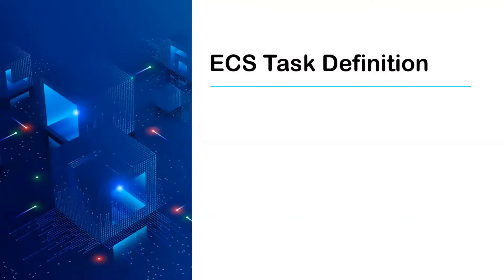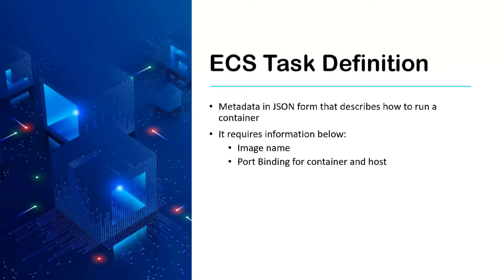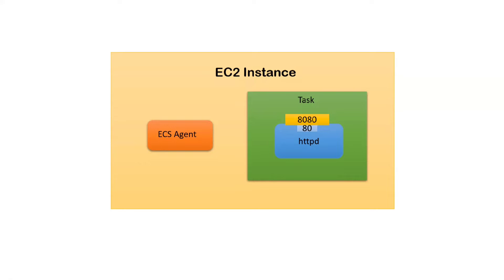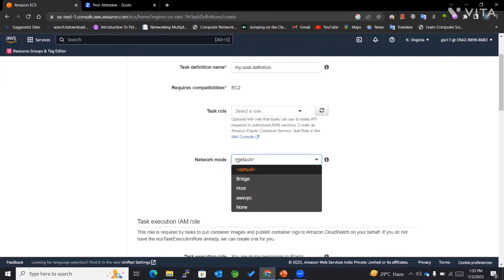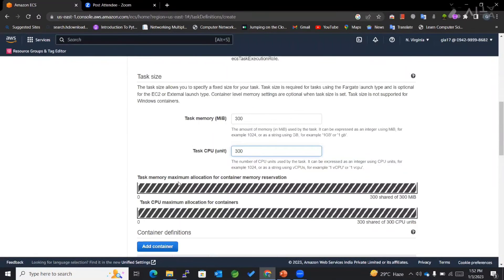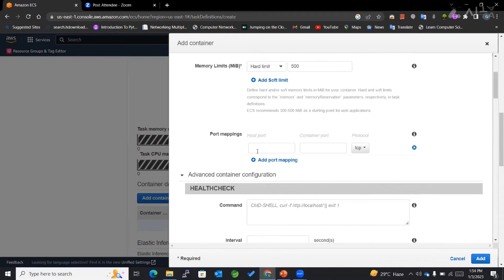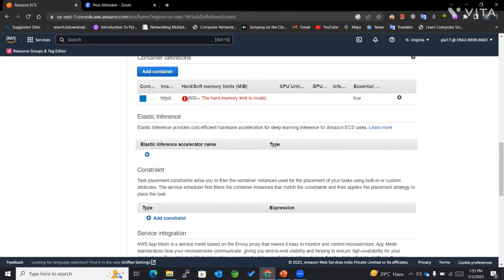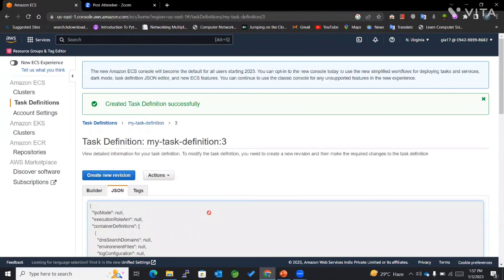Creating an ECS Task Definition: A Step-by-Step Guide to Dynamic Port Mapping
► ▬▬▬▬▬▬  About 🧾 ▬▬▬▬▬▬
In this video, you will learn how to create an Amazon Elastic Container Service (ECS) task definition, which is a blueprint that describes how a container should be launched. You will also learn about the concept of dynamic port mapping, which allows you to specify a host port and a container port, but let the ECS service assign the host port dynamically at runtime. This video will take you through the process step-by-step, starting with an introduction to task definitions and dynamic port mapping and then showing you how to create a task definition using the AWS Management Console. By the end of this video, you will have a solid understanding of what ECS task definitions are and how to create one with dynamic port mapping.

00:00 Introduction to Task Definition
02:01 Port Binding for Container and Host
03:35 Create a Task Definition on AWS Management console